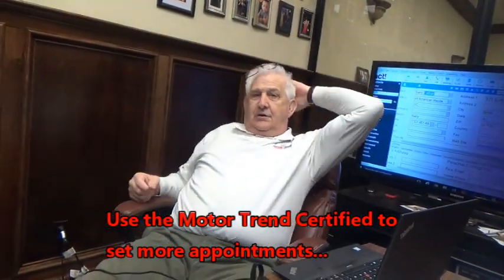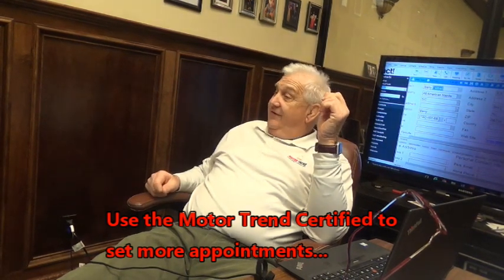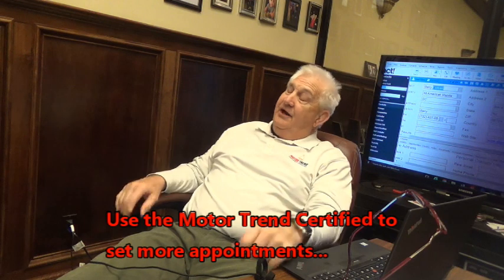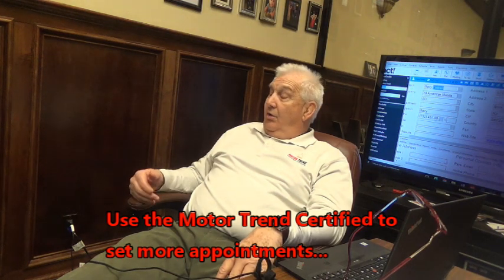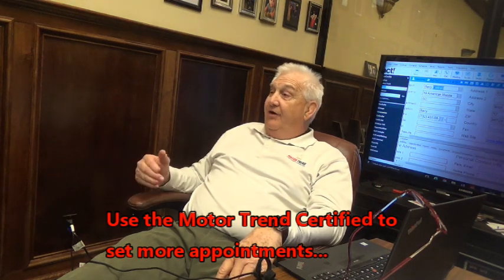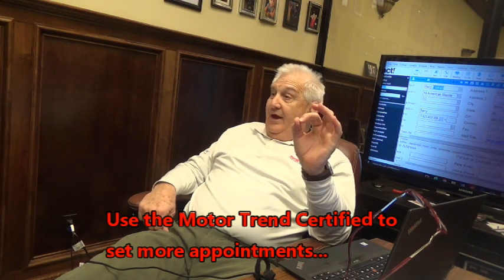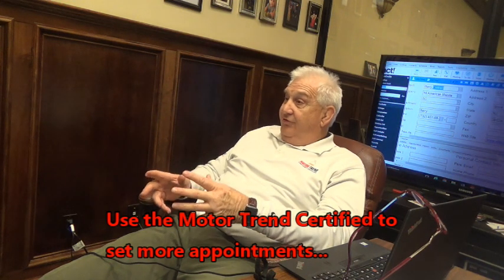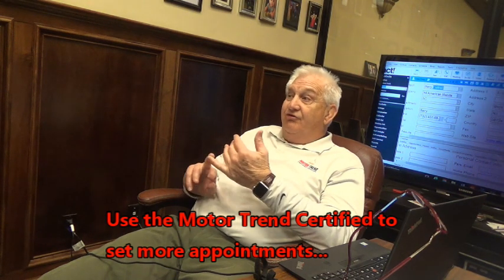Using Motor Trend Certified to Set More Appointments